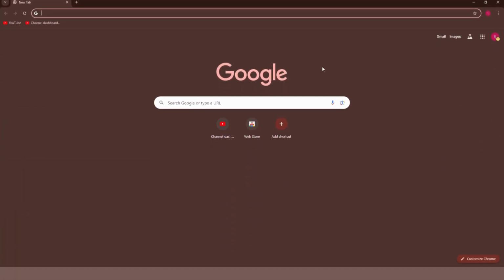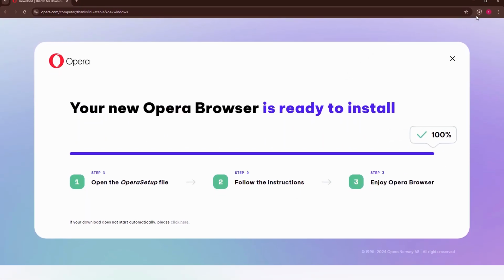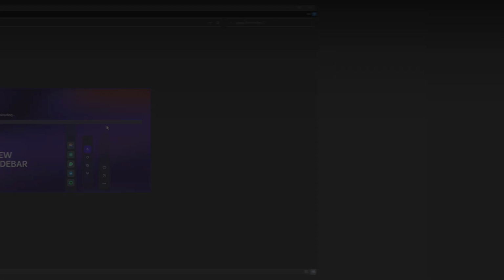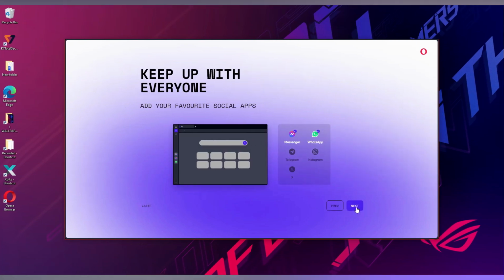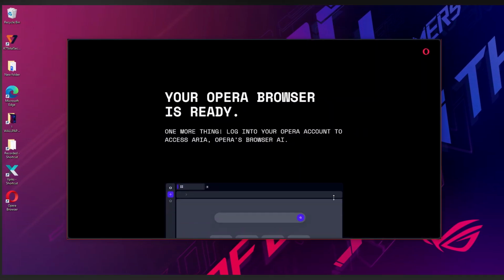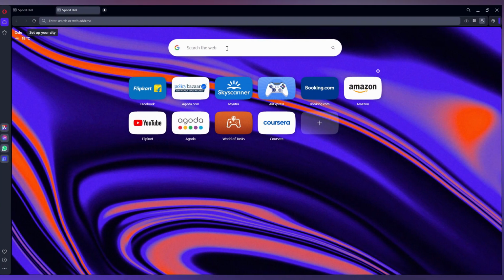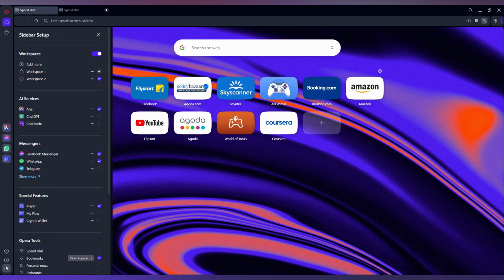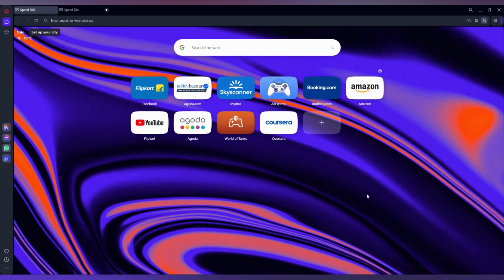How to install opera browser for windows 10 | how to download and install opera browser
how to install opera browser for windows 10 |  how to download and install opera browser | opera download for pc